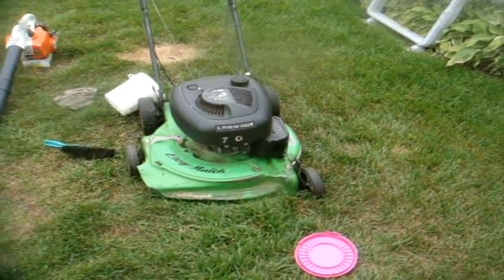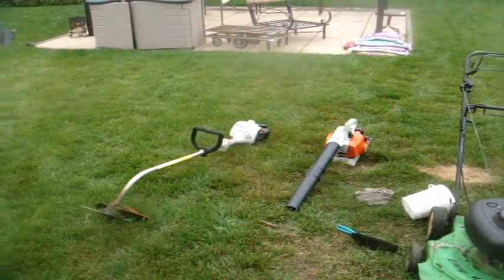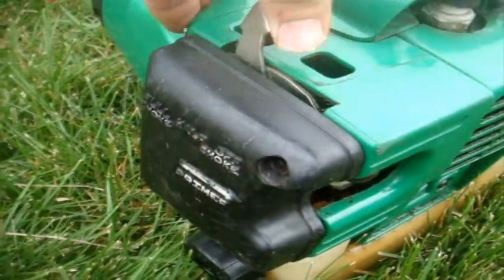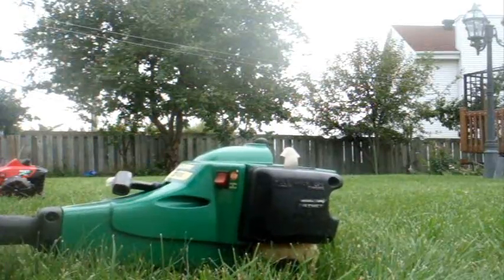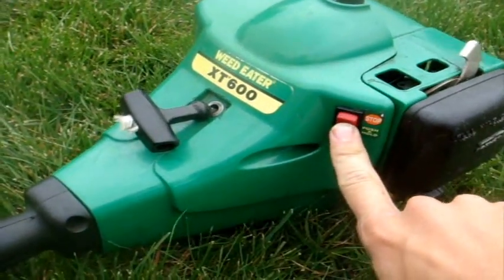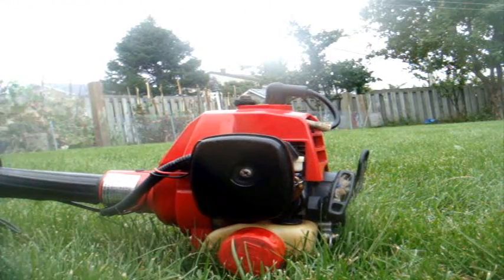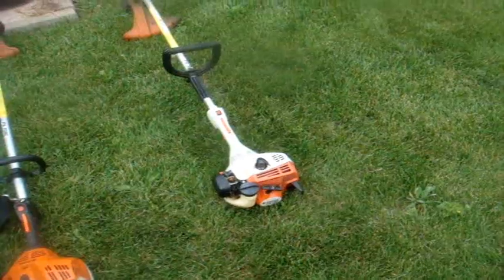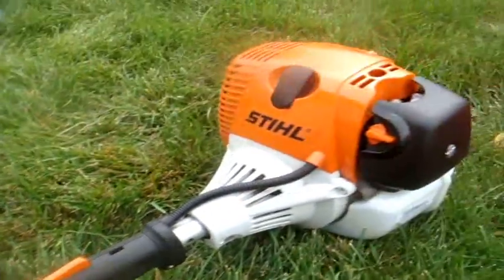Quick Review of All the Working Gas Trimmers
Starting up

-1995 Ryobi 700r
- 1998 Weed Eater XT600
- 2000 Homelite Zip Start
- 2008 Homelite Mightylite 26SS
- 2003 Shindaiwa 22F Home Pro
- 2009 STIHL FS38
- 2010 STIHL FS70-RC-E
-2011 STIHL FS90R